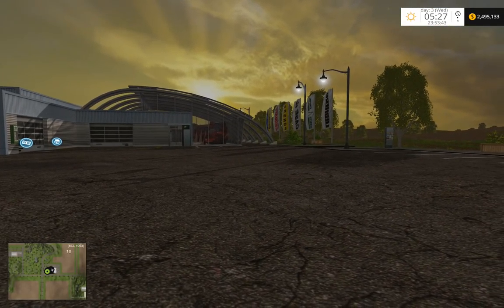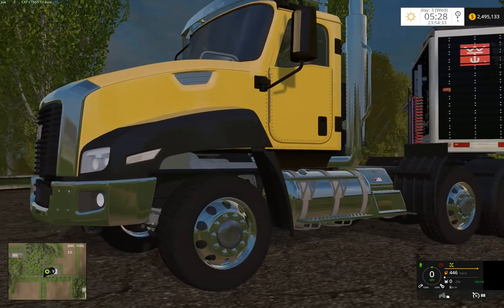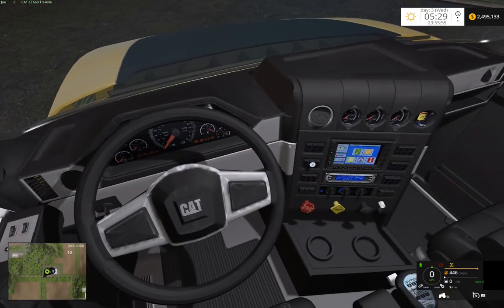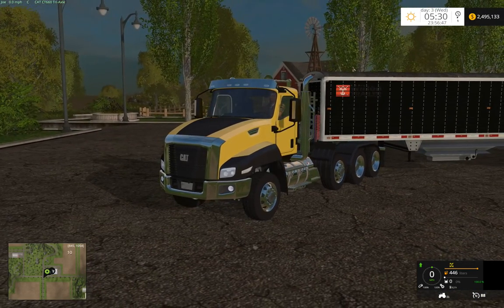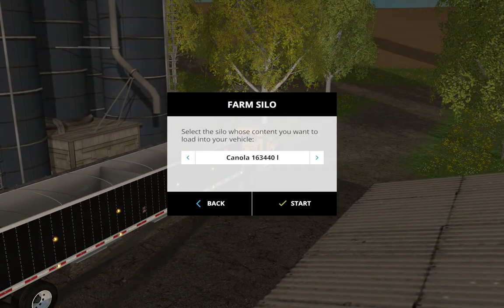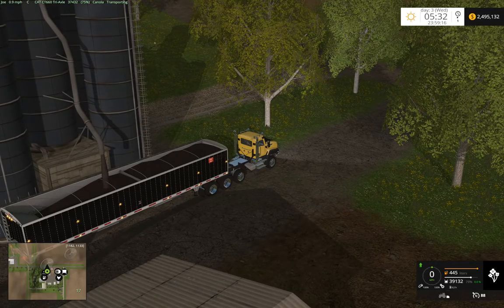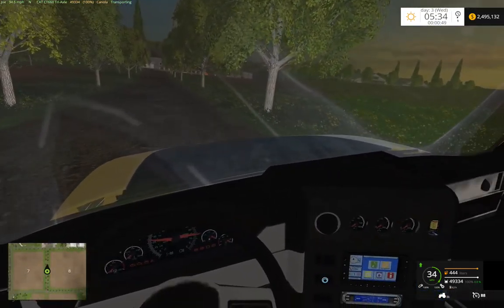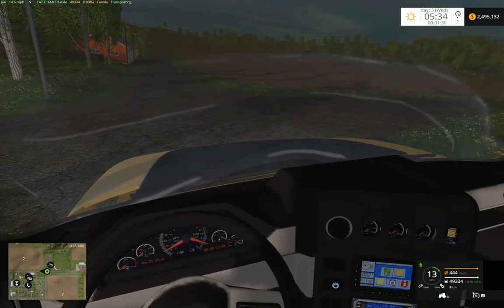Farming Simulator 2015: Cat CT660 Testing